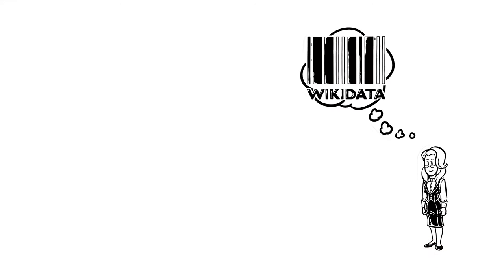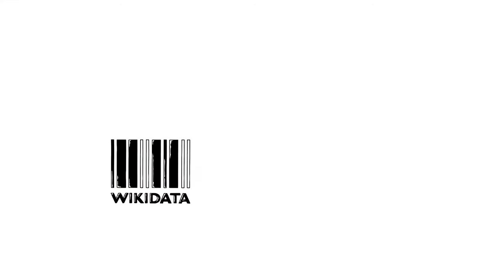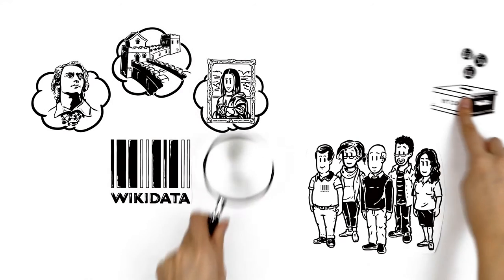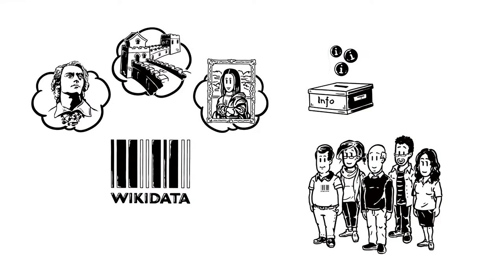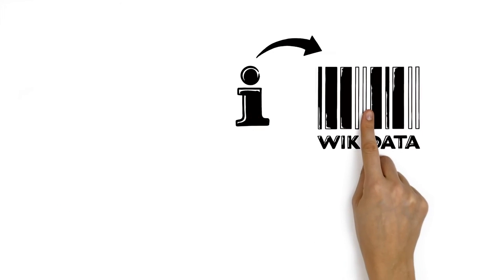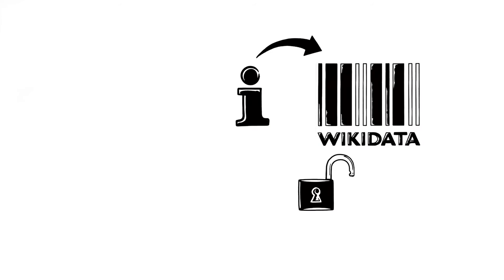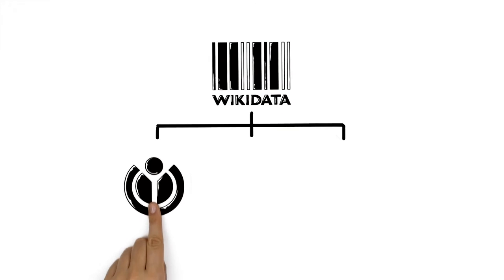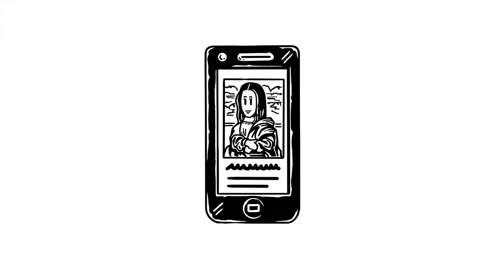How to Donate Data to Wikidata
This video briefly explains how data donations to Wikidata, a multilingual free knowledge base, work.

Authors: Elisabeth Mandl, Jens Ohlig, Ilya Kompasov and Theresa Sieder for Wikimedia Deutschland.

This video was produced in cooperation with Wikimedia Germany and Wikidata.